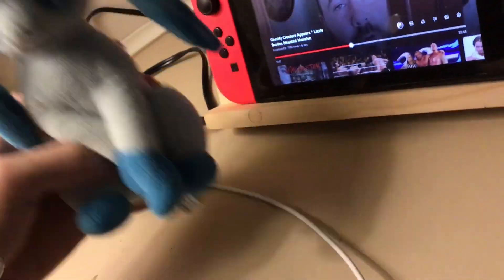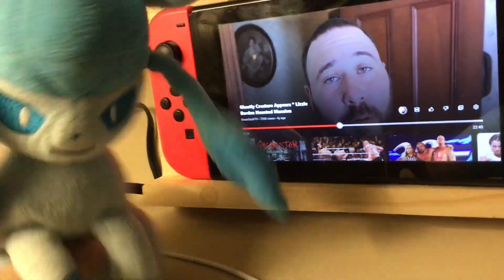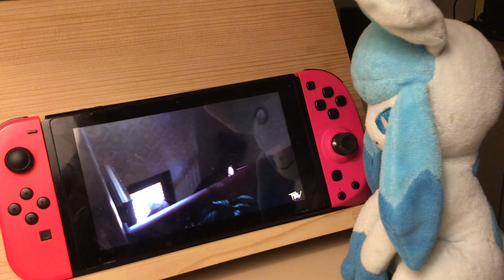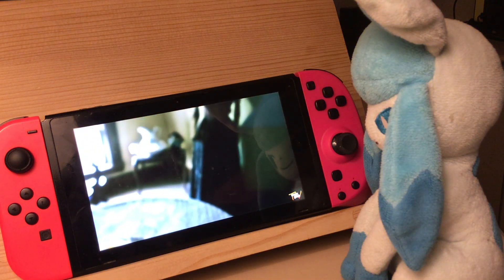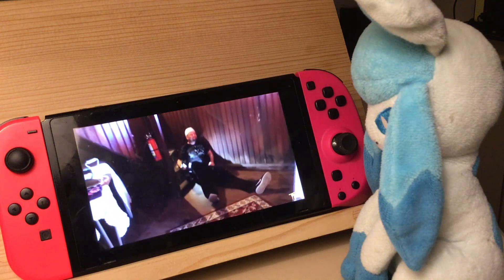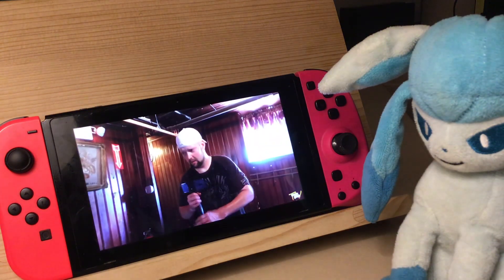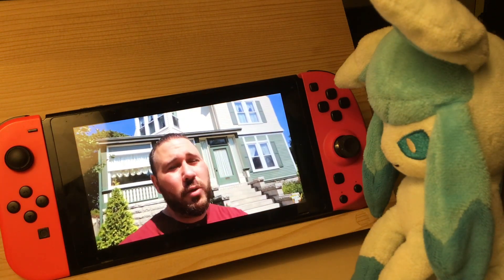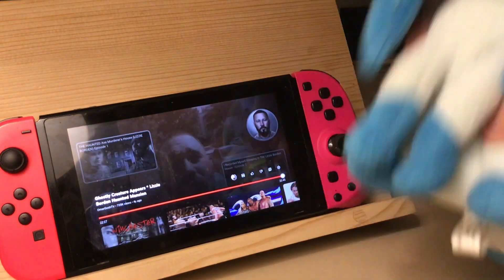My reaction to ghostly creature appears * Lizzie Borden haunted mansion part two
This video doesn’t belong to me it belongs to omargoshtv